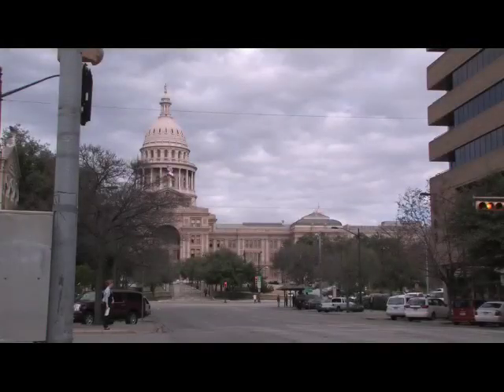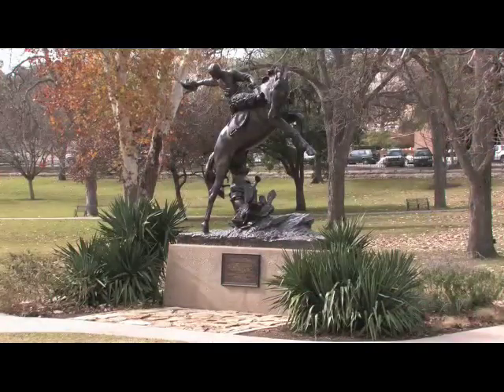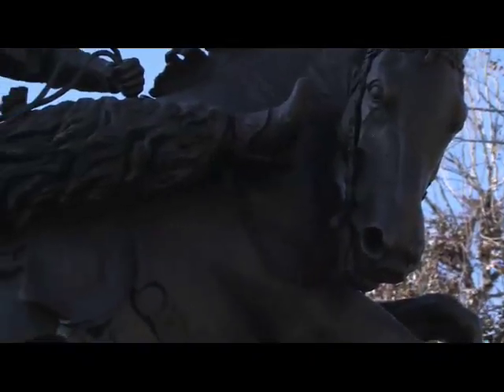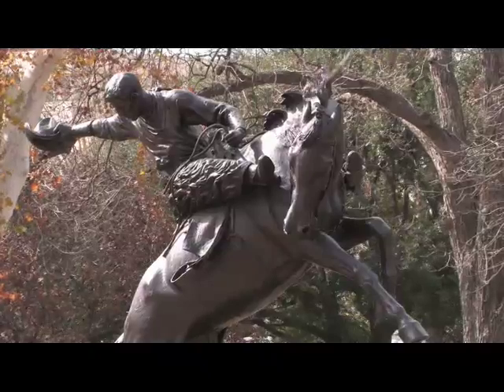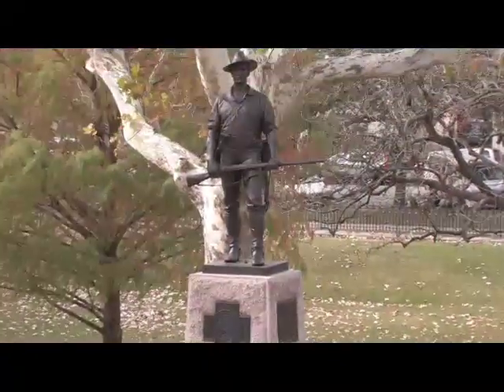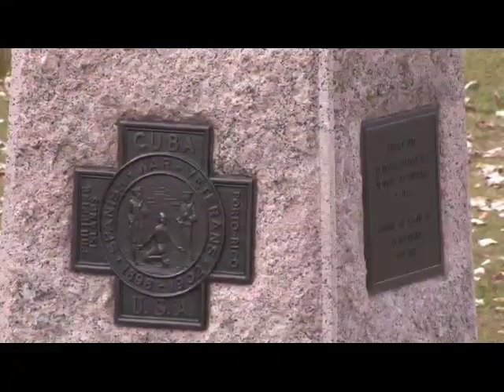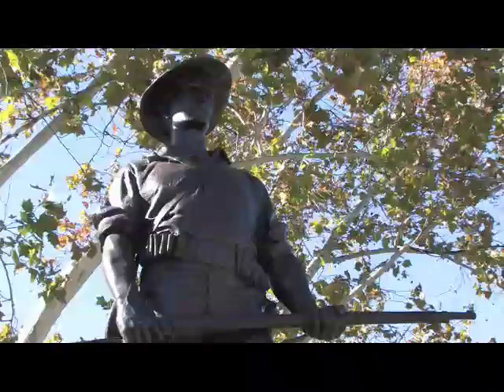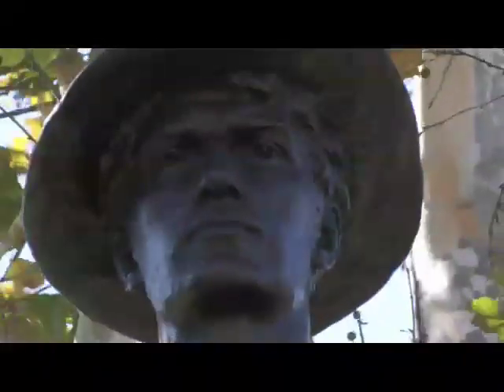Capitol of Texas - Monuments - The Cowboy, the Hiker, ...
Expert Village is diving into some new territory soon, and we're going to start things off by showing you travel videos highlighting our hometown of Austin, Texas.  Be sure to check back often for new content!

For those of you international fans out there, we'll be offering these videos in a variety of languages.